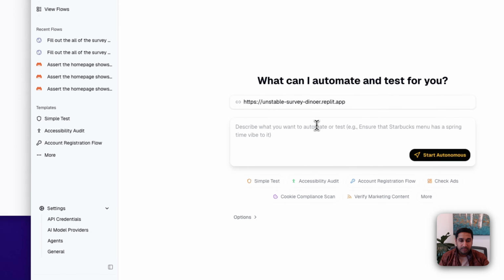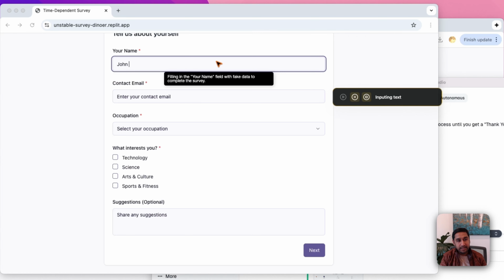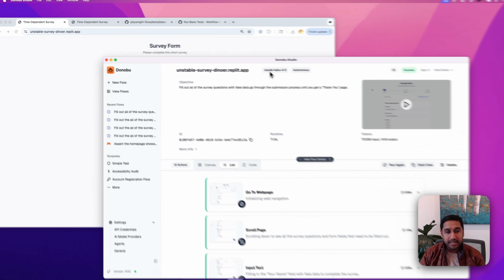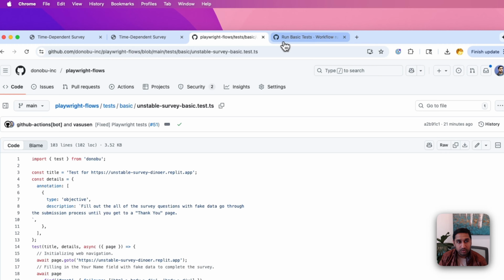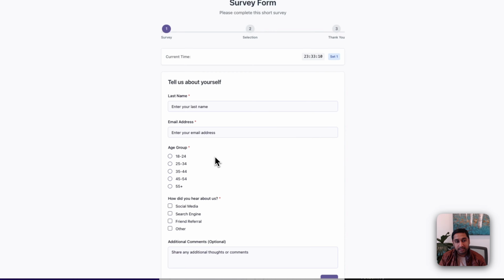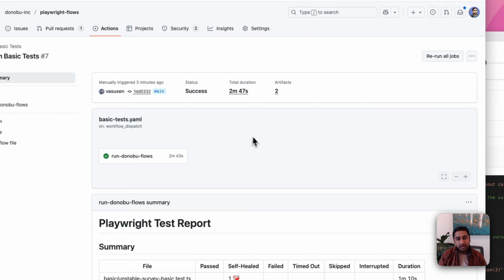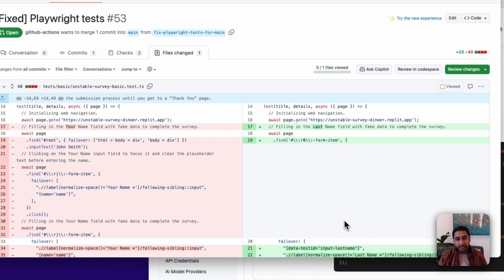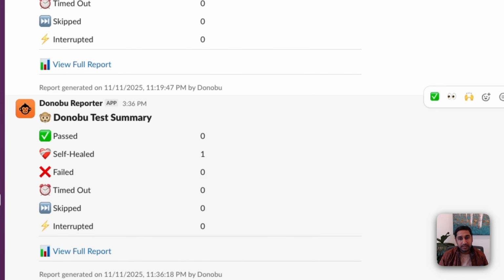How Donobu Auto-Generates & Fixes Playwright Tests Automatically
This short demo shows how Donobu automates Playwright test creation and maintenance without needing a additional QA hires.

In this 3-minute walkthrough, you will see the full workflow end-to-end: Donobu generating a Playwright test from a simple natural language prompt, the AI agent navigating and filling out a real survey flow, the clean Playwright code that gets exported into a GitHub repository, and how the test runs inside GitHub Actions.

The video also demonstrates what happens when the UI changes. Donobu detects the failure, determines the intent, updates the selectors, and automatically self-heals the test. It then opens a pull request with the updated code so the test continues to pass without manual intervention.

You will also see how teams receive results directly in Slack and GitHub, allowing developers to work inside the tools they already use.

This is the same workflow teams use to achieve high test coverage quickly while reducing the time developers spend maintaining tests.